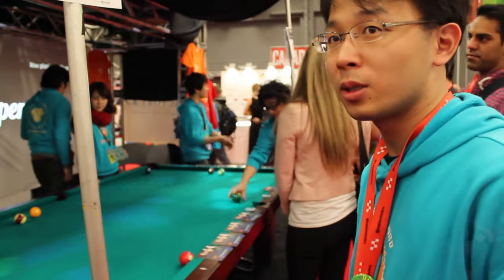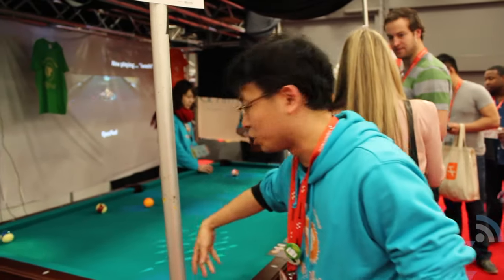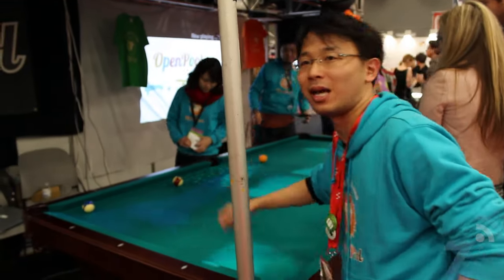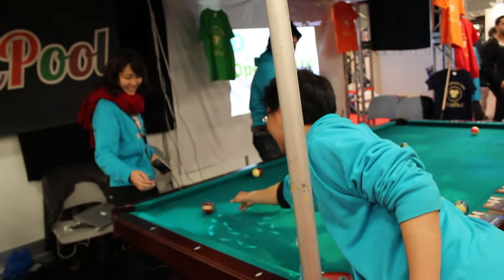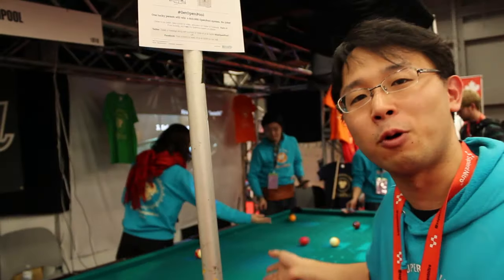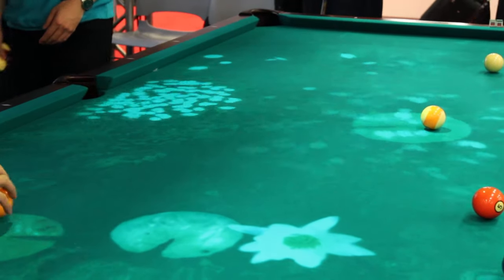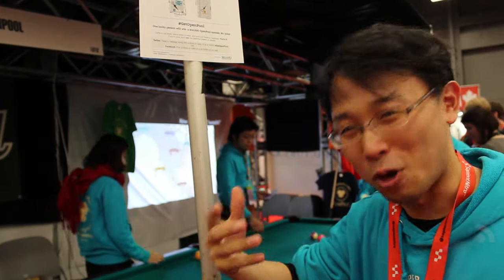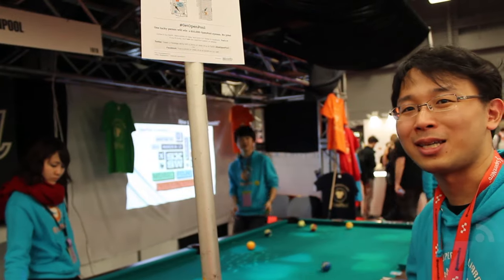OpenPool, Open-source Super Billiards, at SXSW 2013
We're at the SXSW Interactive festival checking out OpenPool, an open-source billiards project which adds some extra fun to your experience. The project uses Kinect and a projector to enhance the experience.